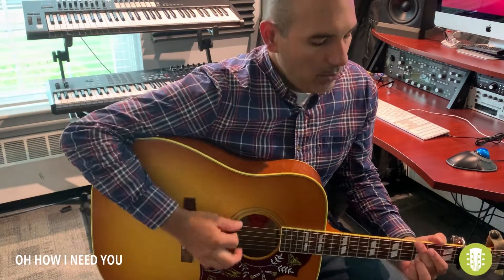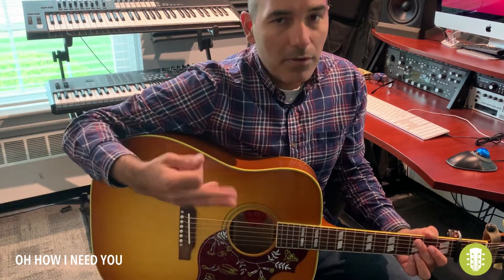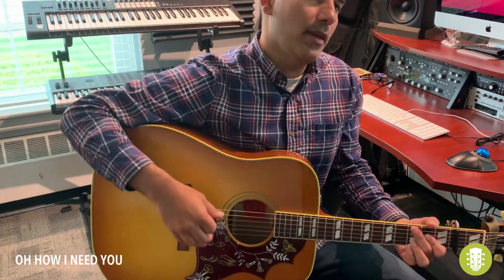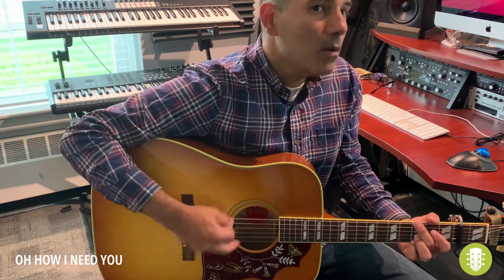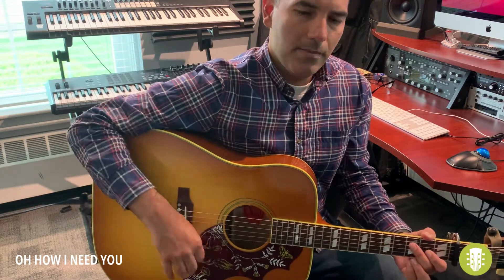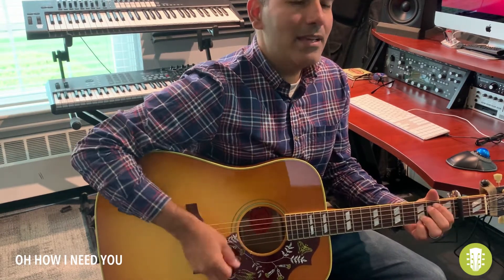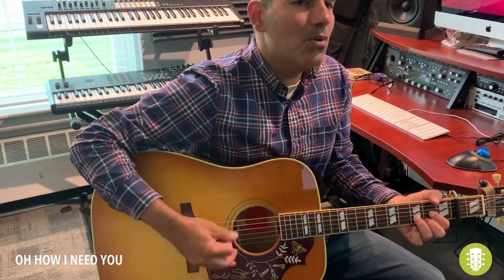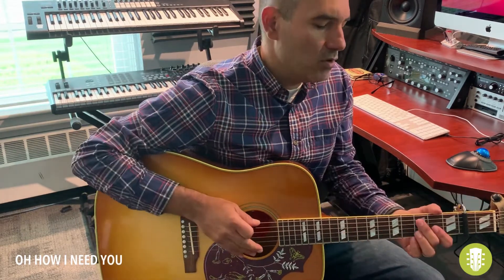OH HOW I NEED YOU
GUITAR STRUMMING PATTERN FOR OH HOW I NEED YOU BY ALL SONS AND DAUGHTERS